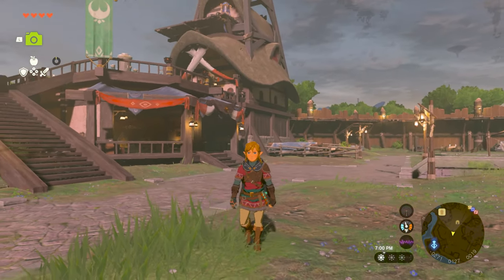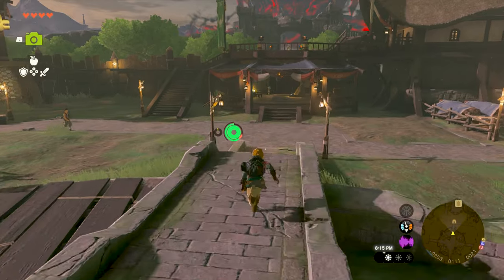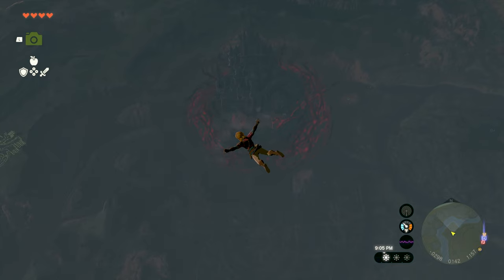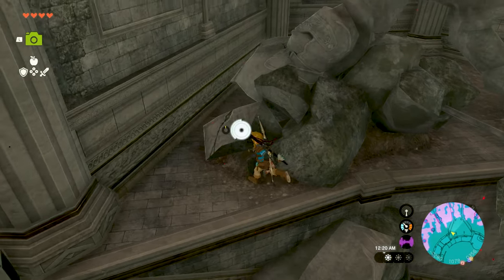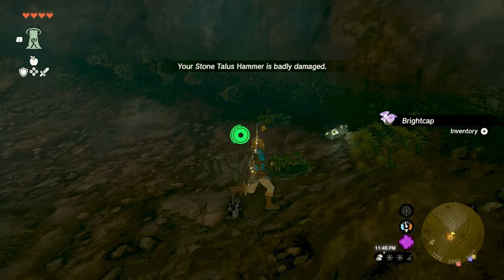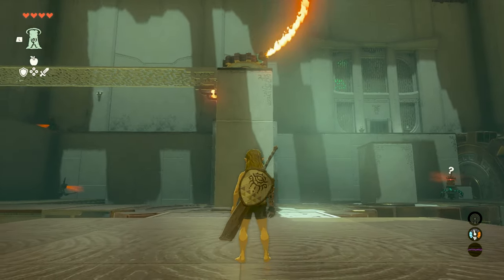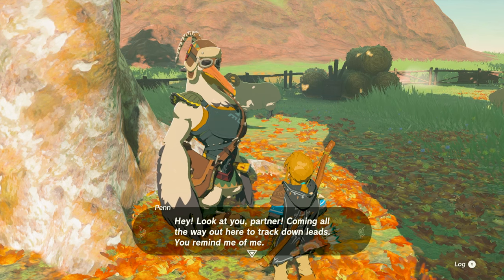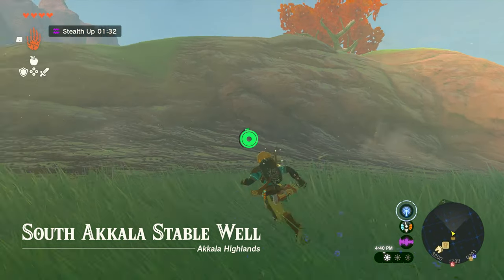LEGEND OF ZELDA: TEARS OF THE KINGDOM - Part 23 - Floret Sandbar! Talking Cucco!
Legend of Zelda: Tears of the Kingdom Gameplay Walkthrough Part 23

I am a HUGE Zelda fan and cannot wait to play through this game with you! I am playing on the Nintendo Switch. You will get to hear my commentary and impressions throughout the game as well as see the gameplay, ending, and bosses! I hope you enjoy this video.

You can now Join on Youtube and get access to fun perks!

Description:
The Legend of Zelda: Tears of the Kingdom is a 2023 action-adventure game developed and published by Nintendo for the Nintendo Switch. A sequel to The Legend of Zelda: Breath of the Wild, Tears of the Kingdom retains many aspects of its predecessor, including the open world environment of Hyrule, which has been expanded to allow for more vertical exploration. Link, the protagonist of Tears of the Kingdom, is joined by Zelda and is opposed by a malevolent force that seeks to destroy Hyrule.
Tears of the Kingdom was conceived after ideas for Breath of the Wild downloadable content had exceeded its scope. Its development was led by Nintendo's Entertainment Planning & Development division, with Breath of the Wild director Hidemaro Fujibayashi and producer Eiji Aonuma reprising their roles. A teaser for the game was shown at E3 2019 with a full reveal at E3 2021.

Chapters:
0:00 Lookout Landing
4:53 Champions Tunic
13:57 Crenel Hills Cave
23:46 Missing Farm Tools
37:56 Crenel Peak Cave
45:11 Jojon Shrine
52:30 Korok Transport
57:02 Addison's Sign
1:04:38 South Akkala Stable
1:06:16 Cucco Oracle